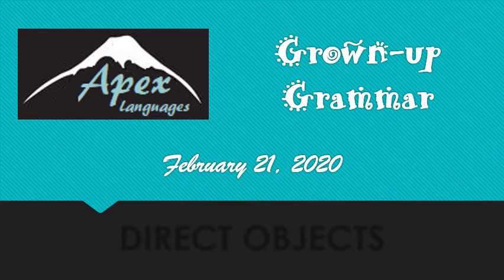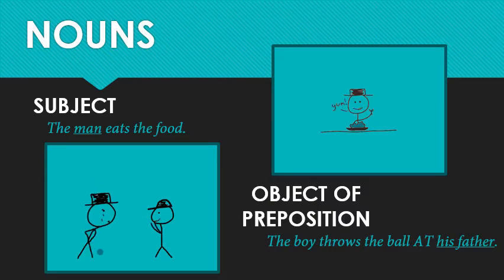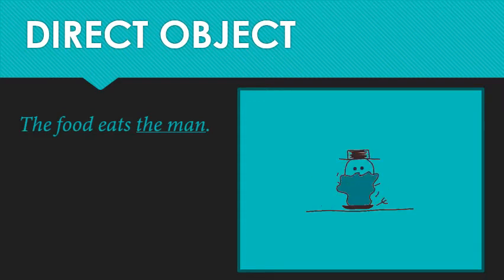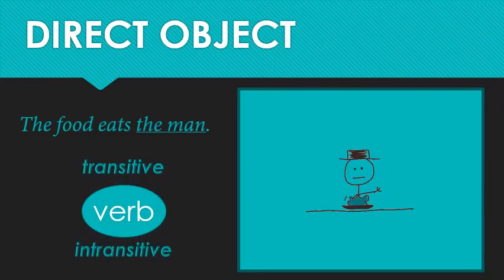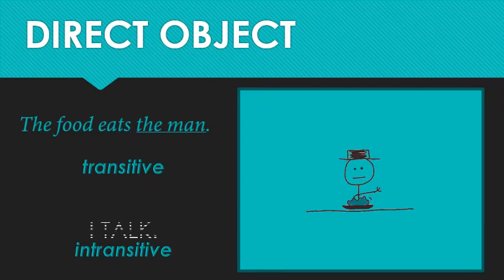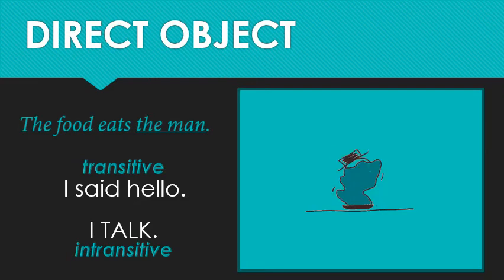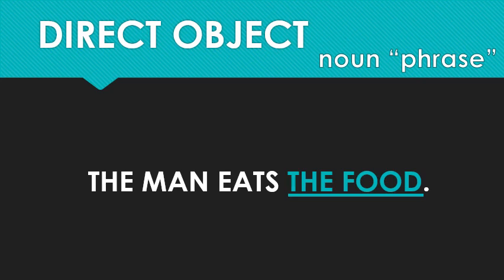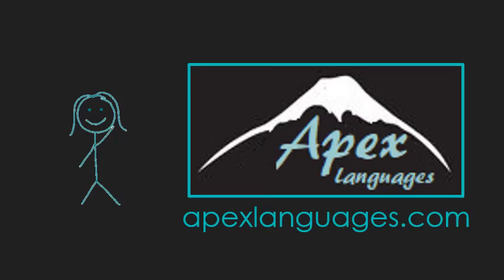Grown-Up Grammar Feb. 21, 2020: DIRECT OBJECTS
MORE VIDEOS AT APEXLANGUAGES.COM!

Today's video introduces the direct object, including a discussion on the difference between transitive and intransitive verbs (useful for when you need to look up words).  As they say in real estate, it's all about location, location, location!